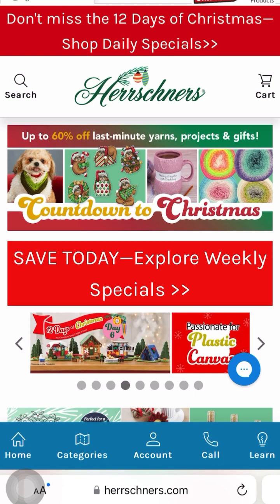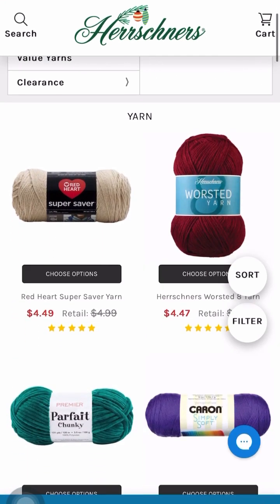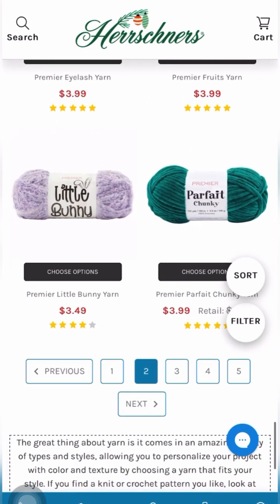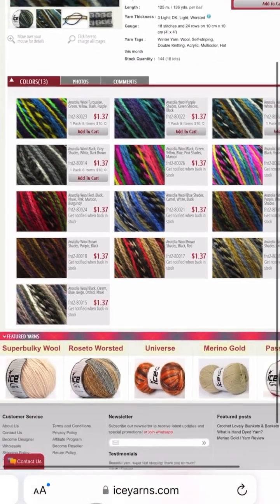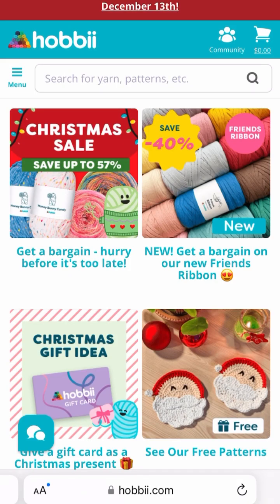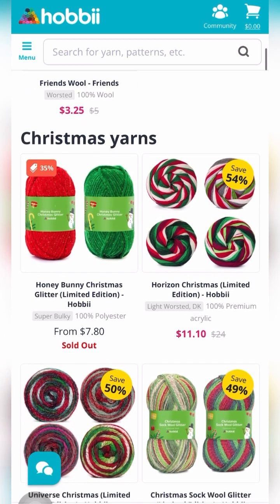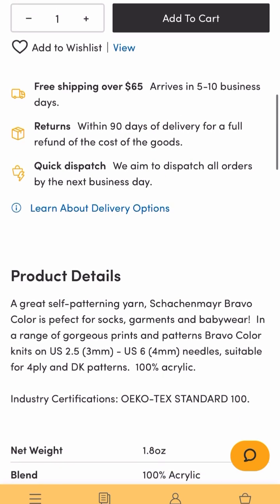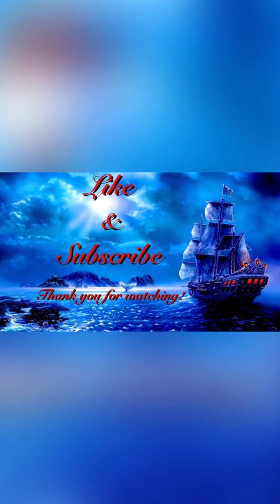YARN SALES | Great deals! | Come and check them out.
-LOVECRAFTS-

MEMBER with 2nd, and 3rd Level Perks

FAITHFUL & Co.

Jimmy Beans Wool Train Case

-SOCIAL MEDIA-
Sailor’s Networking Lounge FB Group:

Sailor Mail:
OlaJoe - The Crocheting Sailor
9631 1st View St. Unit 8580